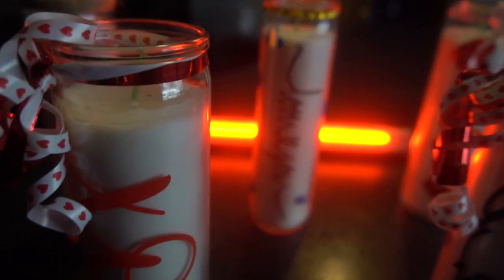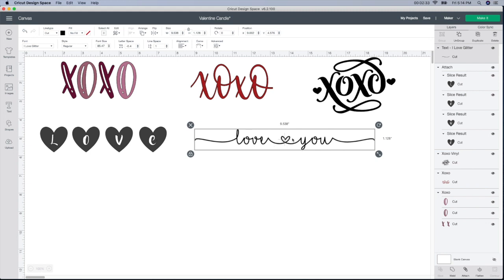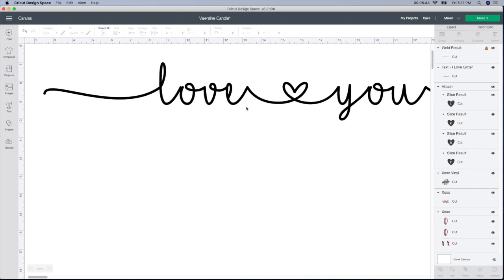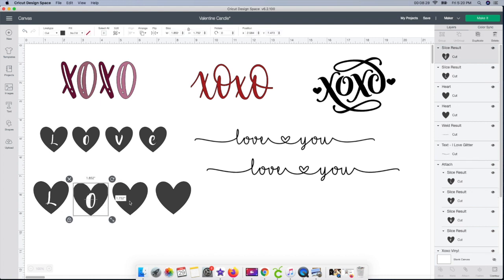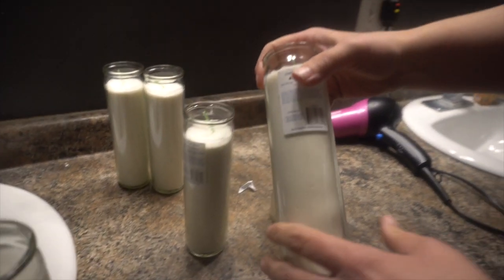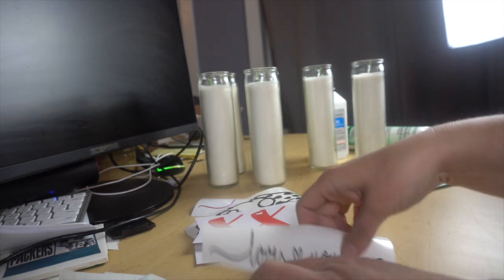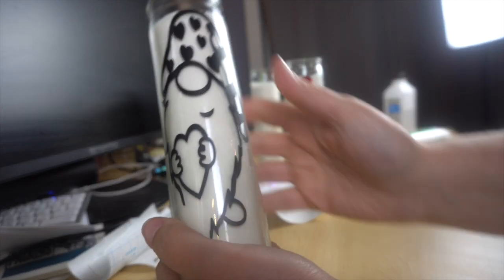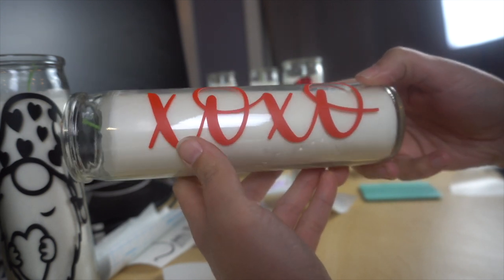Easy DIY Valentine's Candles (Dollar Tree)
Hey guys its Jen from I Create Crafts, in today's video I will be showing you step by step how to create your own Valentine Candles USING your CRICUT. These are so cute and couldn’t be simpler to make.

Cricut Maker:

Holographic Opal Craft Vinyl:

Cricut Tools, Weeding Kit:

Cricut Standard Grip Mat,  12"x12", 2 Mats:

12" x 100' Roll of Clear Vinyl Transfer Tape

Cricut Tools, XL Scraper:

Cricut 12-by-12 Adhesive Cutting Mat:

OUR EQUIPMENT:

Sony A6300 Mirrorless Camera:

Telephoto Lens:

57” Aluminum Tripod with 360° Panorama Ball head

Memory Card: 32 GB High Speed SDHC: